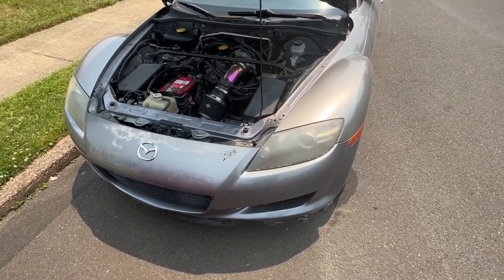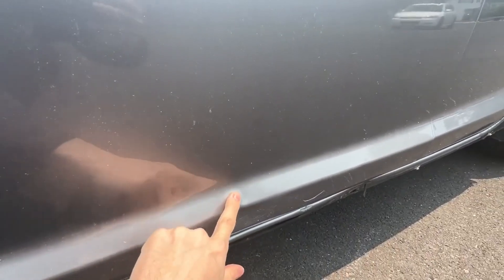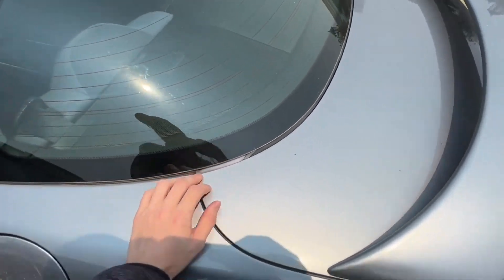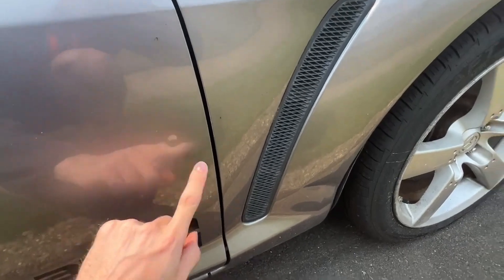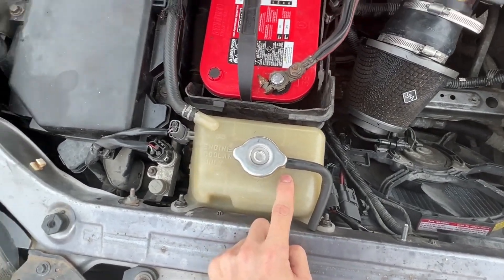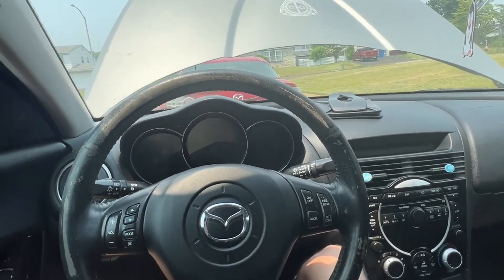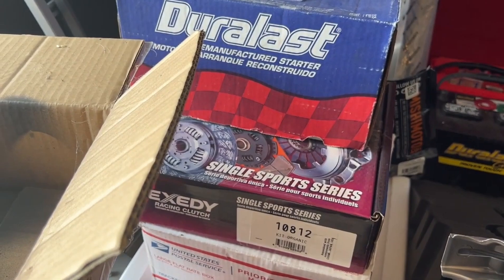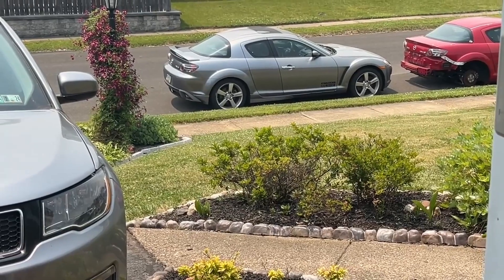What am I doing to my Rx-8?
Todays video features future upgrades, repairs and fixes needing to be done as well as an overview of the entire car.

In the next video we’re tearing apart the engine bay so it’ll be a bit of a fun one to look out for.